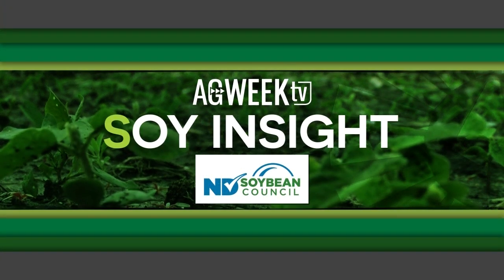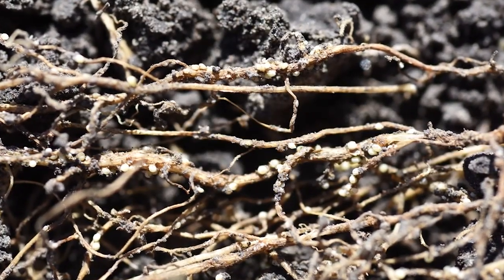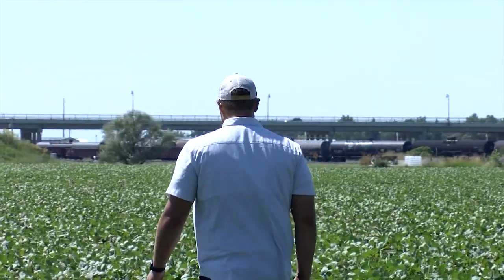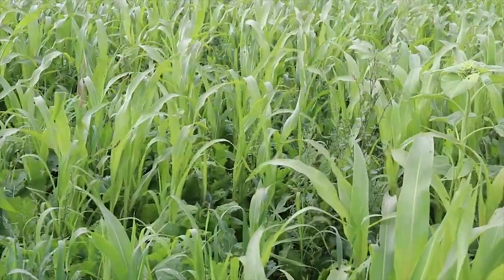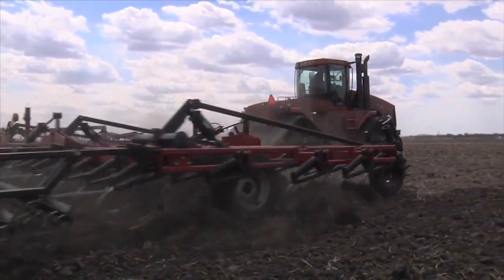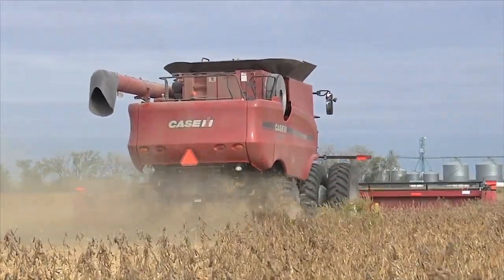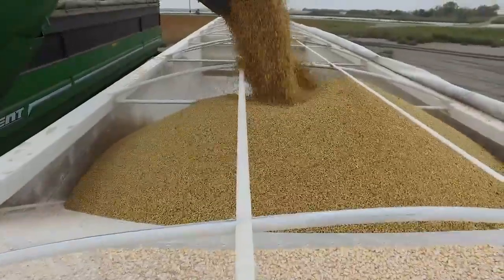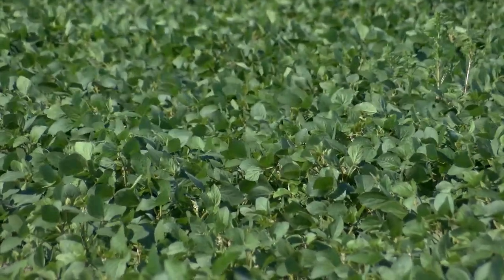AgweekTV: Soy Insight - Dealing with Soybean Cyst Nematode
It's time for soybean growers to be on the lookout for soybean cyst nematode.  The yield-stealing pest has been in North Dakota for about twenty years. But as Rose Dunn reports in this month's Soy Insight, there are many things growers can do to control it, and stop the spread.